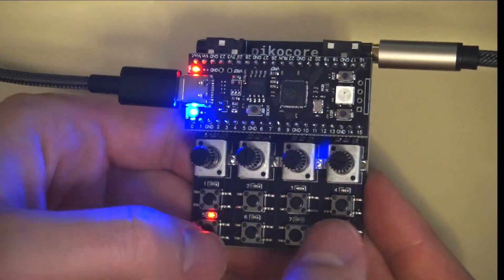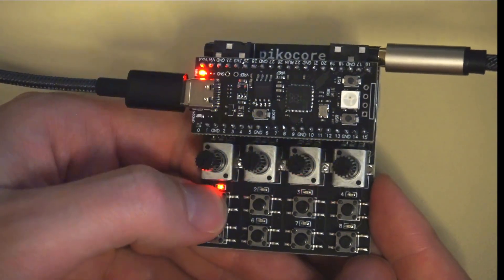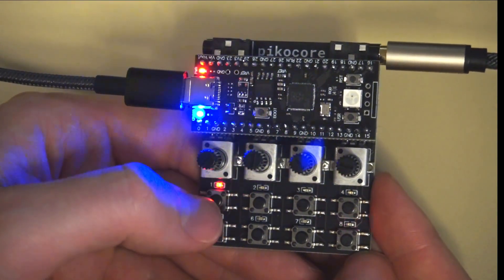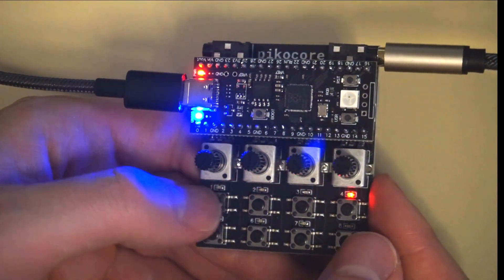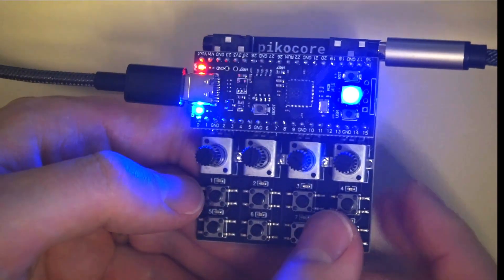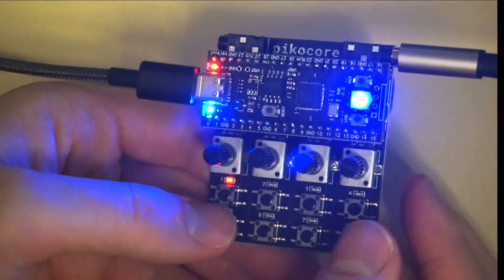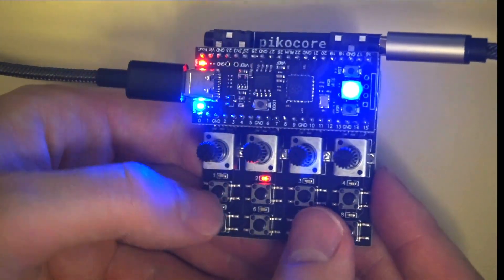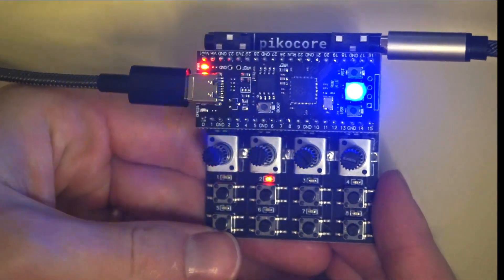pikocore tutorial continued [update v1.2]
this continues from the previous tutorial with more information about the key combos to unlock the two new features.